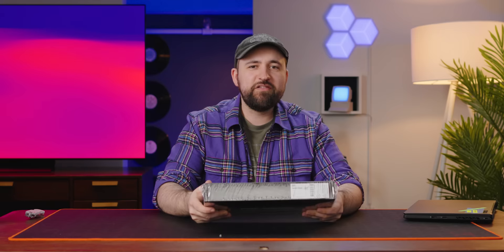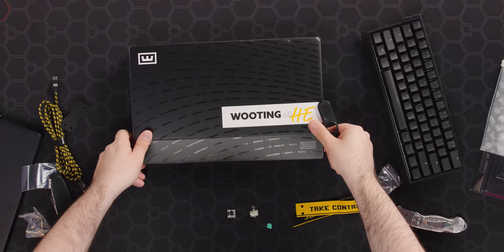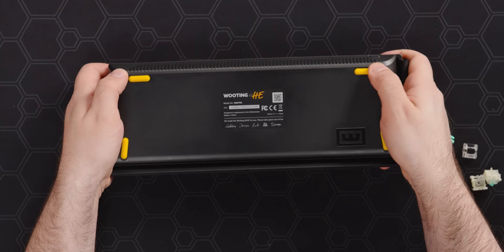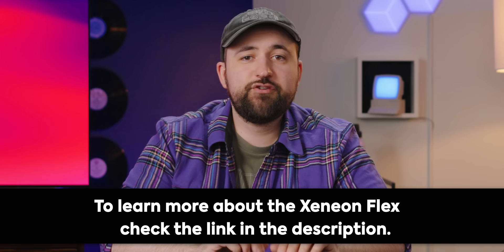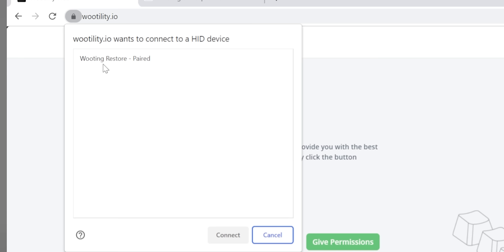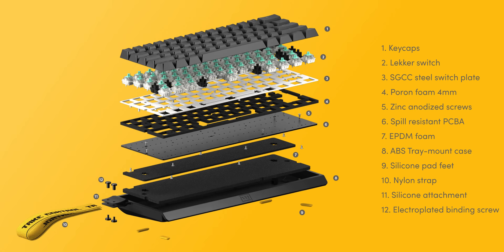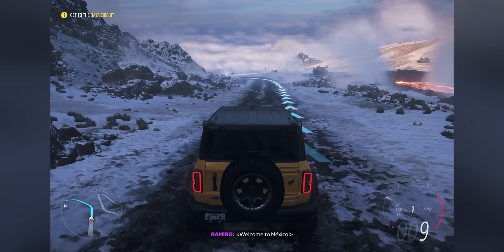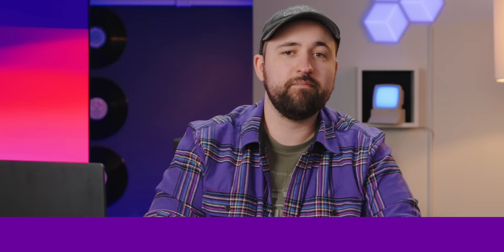The gaming keyboard you should actually buy - Wooting 60HE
Plouffe's first video on ShortCircuit was the Wooting two HE Analog and now almost two years later, we have the Wooting 60HE. With magnetic Lekker switches, a crazy fast response time, and a reasonable price, is this the gaming keyboard to get?

CHAPTERS
0:00 Plouffe is a fighter
0:29 Unboxing
1:58 What's a Lekker switch?
2:24 Design impressions
5:05 Sponsor - Corsair
5:36 Wootility software and RGB
9:19 Typing impressions
10:58 Gaming impressions - Forza Horizon 5
12:05 Pricing and overall thoughts
12:50 Outro